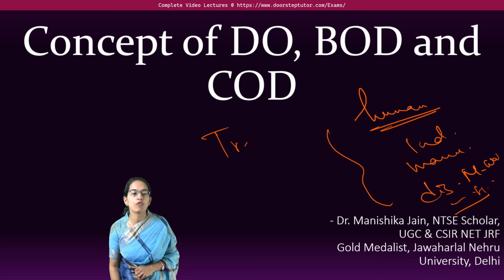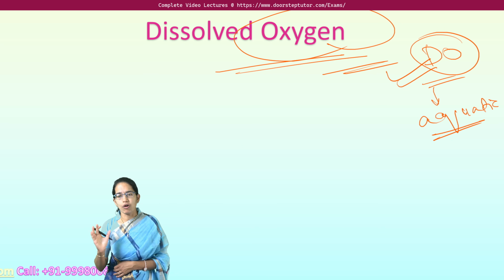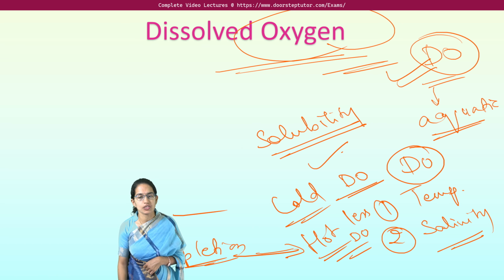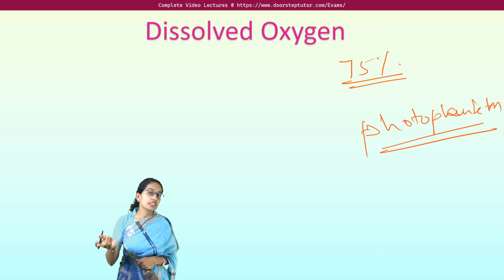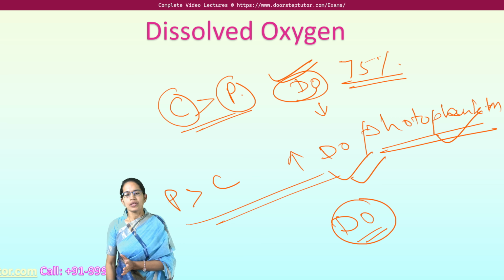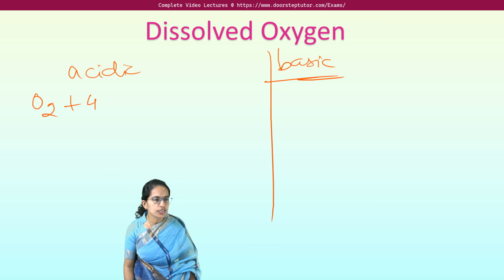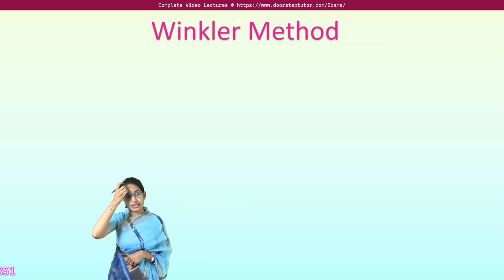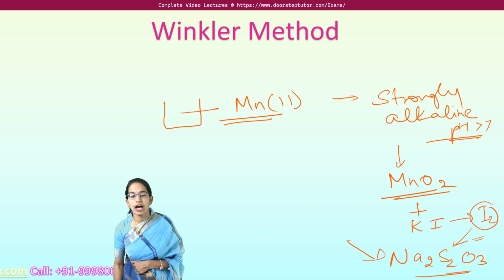Concept of DO, COD, BOD: Dissolved Oxygen - UGC Environmental Sc - Lectures @ doorsteptutor.com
Chapters:
0:00 Introduction to DO, BOD, and COD
0:30 Sources and Types of Water Pollutants
1:13 Primary, Secondary and Tertiary Water Treatment
1:26 What is Dissolved Oxygen (DO)?
2:02 Importance of DO for Aquatic Ecosystems
2:31 Factors Affecting Dissolved Oxygen Solubility

This lecture explains the essential water quality parameters including Dissolved Oxygen (DO), Biochemical Oxygen Demand (BOD), and Chemical Oxygen Demand (COD). It covers the various anthropogenic sources of water pollution, the primary, secondary, and tertiary stages of wastewater treatment, and the biological necessity of DO for aquatic ecosystems. The video also details the primary factors controlling dissolved oxygen solubility, specifically temperature and salinity variations. Mastering these concepts is essential for scoring well in UGC NET Environmental Science as well as the People, Development and Environment section of Paper 1. It is equally valuable for GATE Environmental Science and Engineering aspirants and university students.

Questions answered in this video:
• What is the difference between Dissolved Oxygen, BOD, and COD in water quality assessment?
• How do water temperature and salinity affect the levels of Dissolved Oxygen in aquatic systems?

18 Rules

4 Schedule

5 Forms

Sources of Waste

Waste Classification

Segregation

Color Coding - Red, Yellow, Blue, White

Monitoring and Record Maintenance